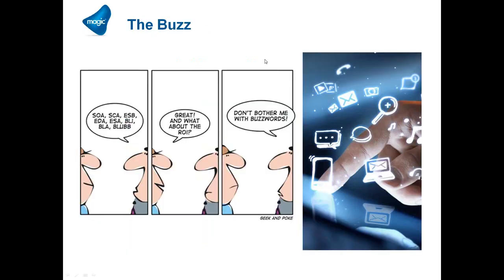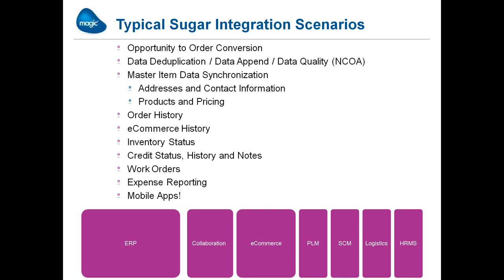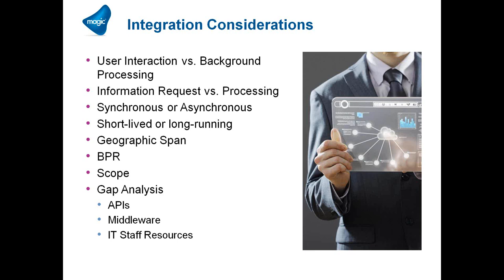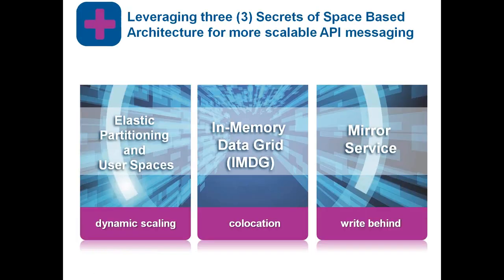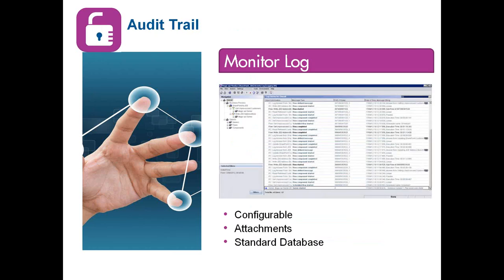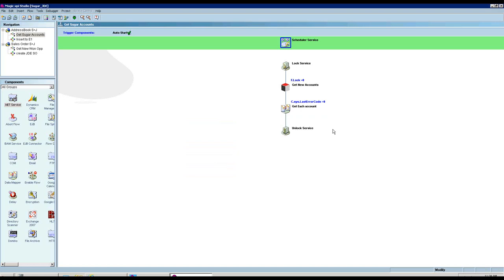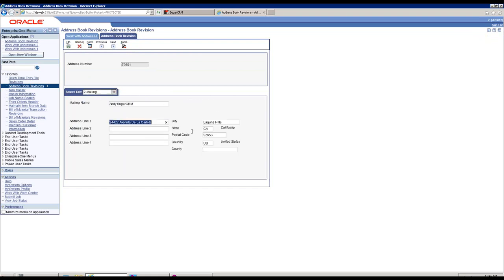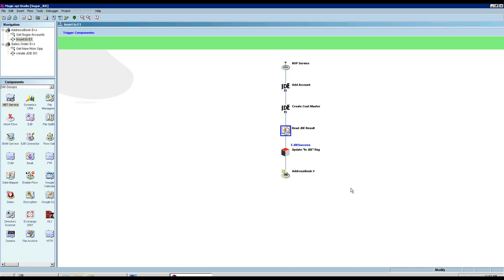Smart Integration Technology for SugarCRM - Webinar Recording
As enterprises become increasingly complex, IT departments are under enormous pressure to integrate disparate mobile, cloud and on-premise systems to SugarCRM. A smarter, forward-looking integration platform approach is necessary to overcome the challenges of API complexity.

In this webinar, you will learn how-to leverage the capabilities of Magic xpi 4.0 Integration Platform for:

*Smart Platform-Based Integration Capabilities for SugarCRM
*Forward-looking Loosely Coupled Architecture
*Easy-to-Implement Visual Integrations
*Flexible Adapter Libraries
*Fully-Native Mobile Integration
*Highly Available, Scalable Architecture
*Full Support and Service Options